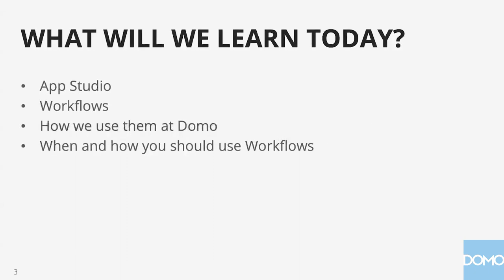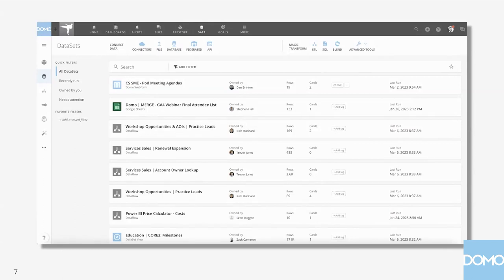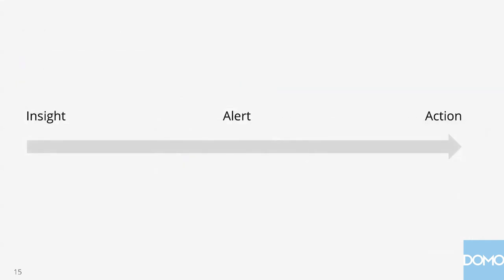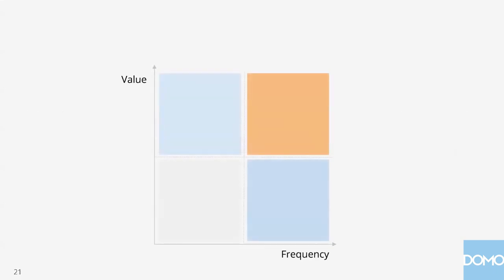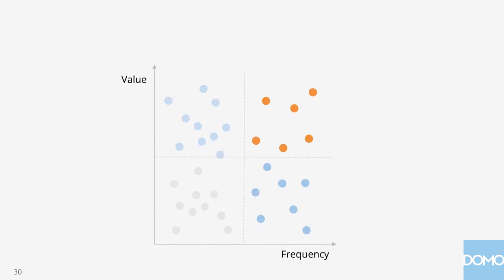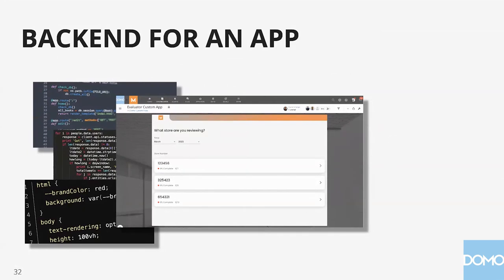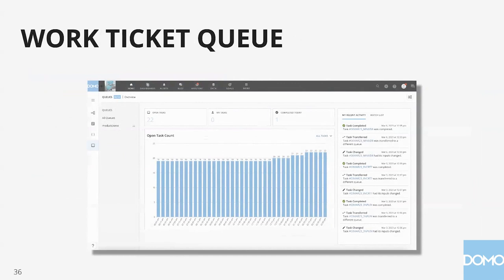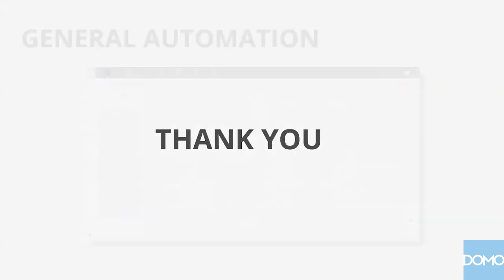Domo on Domo: Driving Action and Automation with Domo App Studio and Workflows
You have thousands of use cases for Domo inside of your organization. In this session, come learn how Workflows, and it’s coming integration with App Studio, can help you drive greater efficiency inside of your organization. We’ll share a real-life story of how a use case inside of Domo evolved from an insightful dashboard to an automated process, cover customer examples and teach you how to identify which of those thousands of use cases are best candidates for use of these innovative and exciting new tools.

In this session you'll learn:
• How Domo enables you to go from insight to action
• Intro to Workflows and the Workflows + App Studio integration
• Exploring use cases and compelling customer examples from Workflows early beta

Speakers:
Dan Hendriksen, Director, Business Strategy and Growth, Domo